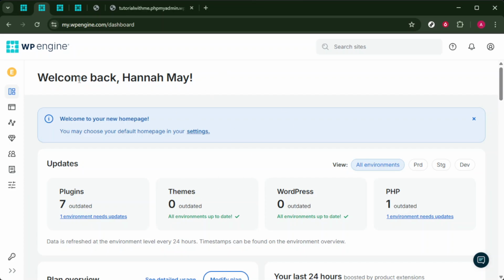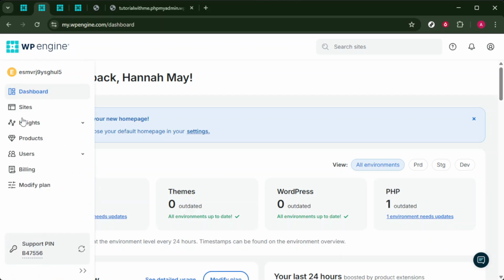How To Change Color Of Wp Travel Engine (2025)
Learn how to change the color of your WP Travel Engine theme step-by-step in this updated 2025 tutorial! 🚀
This guide will show you how to customize your travel website’s colors, buttons, and backgrounds to match your brand perfectly — no coding needed.

✅ What You’ll Learn in This Video:
- How to access WP Travel Engine theme customization settings
- How to change primary and secondary color palettes
- How to edit button and text colors
- How to use custom CSS for advanced color changes
- Bonus design tips to make your travel website stand out

💡 Why This Matters:
Your website’s color scheme builds brand trust and creates a professional impression. Learning how to change colors in WP Travel Engine helps you design a travel site that truly represents your business.

What color theme are you planning to use for your travel website — blue, green, or something unique? I’d love to know!